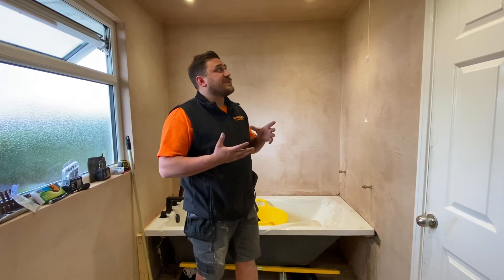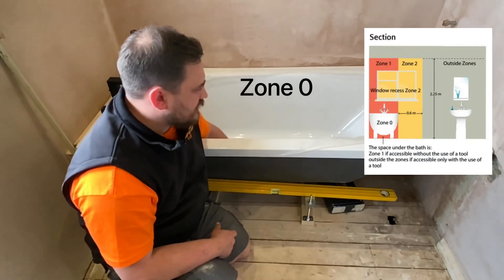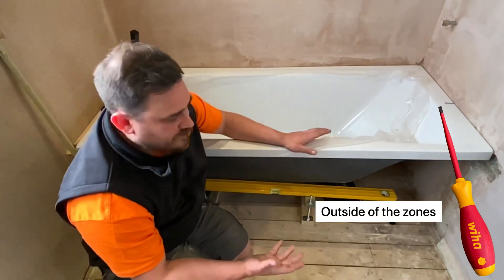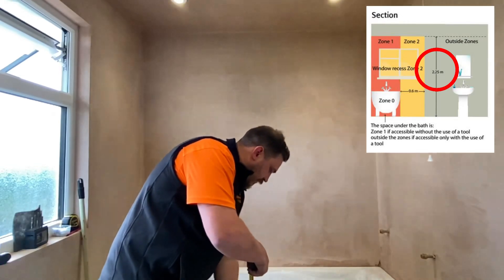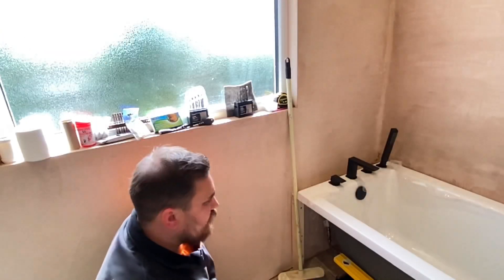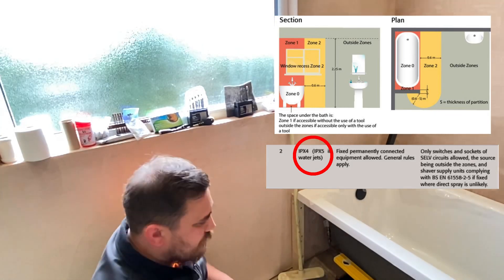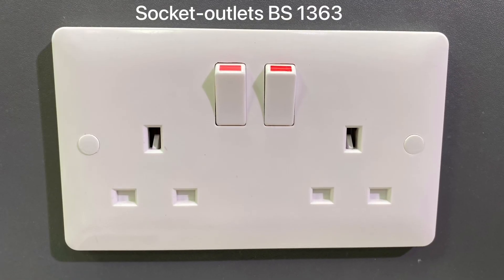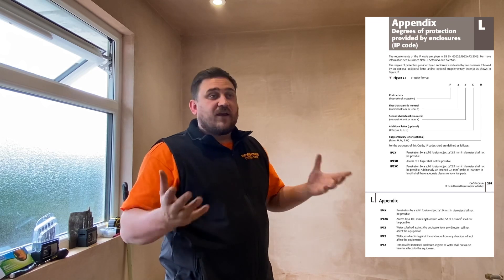Bathroom Zones Explained - Zones 0, 1 and 2 - IP Ratings and are BS 1363 13A Socket Outlets Allowed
In this video Marcus looks at how BS 7671 breakers down a bathroom into 3 zones. The most dangerous of these is zone 0 which is the interior of the bath which is the area that contains the water. Marcus then measures outs the other zones as well as explaining the equipment likely to be found in each of the zones and the required IP ratings of such equipment. Marcus also answers the questions can I have a BS 1363 13 amp socket outlet in a bathroom…

00:00 - Zones in a bathroom
00:33 - Zone 0
00:58 - IPX7 12 volts AC or 30 volt ripple free
01:11 - Zone under the bath
02:09 - Zone 1
02:33 - Zone 1 2.25 m hight
03:11 - IP rating of equipment in zone 1
03:40 - Zone 2
04:01 - IP rating of equipment in zone 2
04:31 - Additional protection by a 30 mA RCD
04:57 - BS 1363 socket are allowed in bathrooms

🔵 Bathroom Zones in a Wet Rooms Explained - Fixed Water Outlet and Calculating Zone 0 and Zone 1